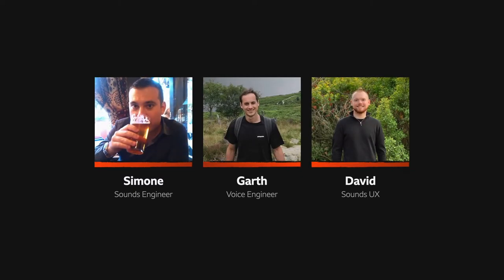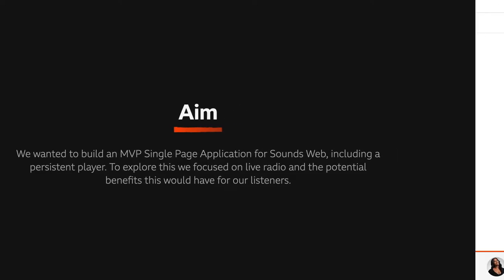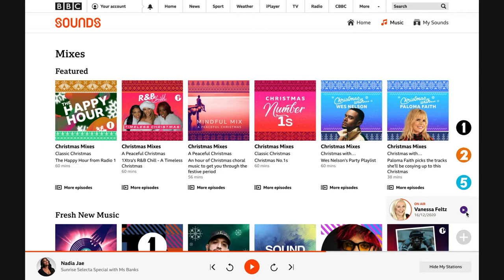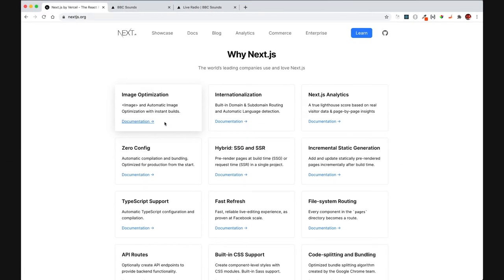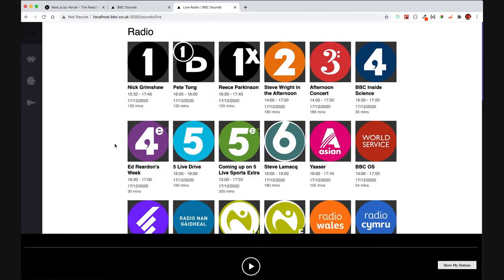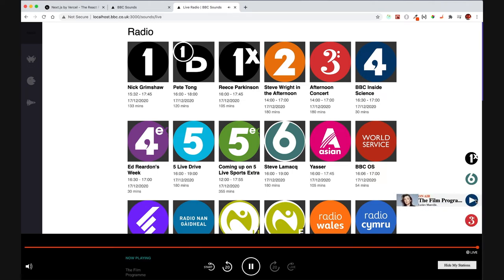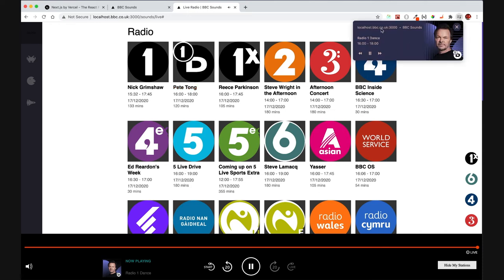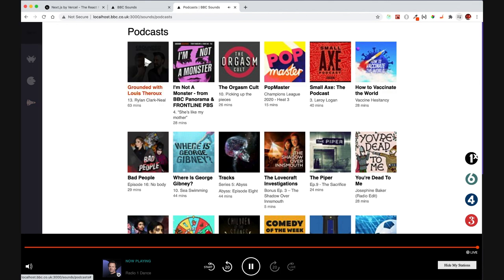BBC Sounds - Sounds Web Next: a "persistent player" prototype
This is the presentation of the prototype that I've built with the help from Garth Connell and David Todd.

The prototype is a version of BBC Sounds as a Single Page Application, which allows client-side routing and introduces a persistent player that allows users to play seamlessly across pages (like Spotify does)

The prototype was built using Next.js and React and was showcased at the BBC Hack Week 2020 edition.